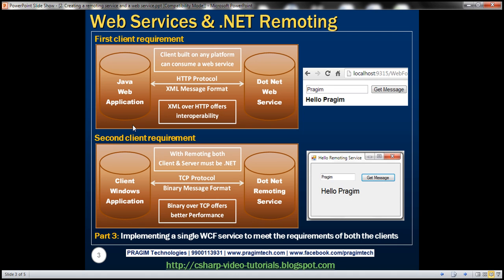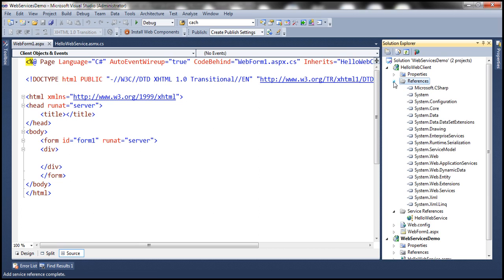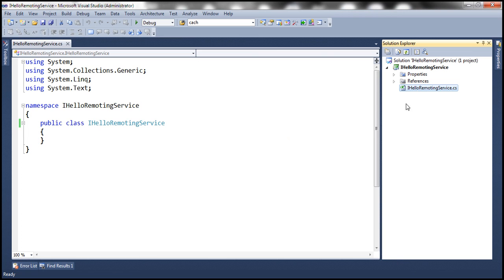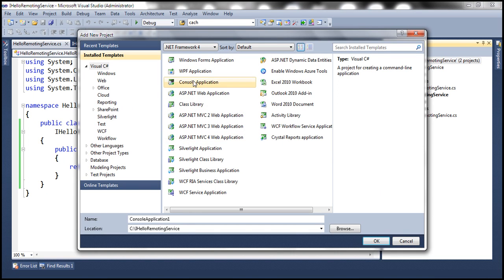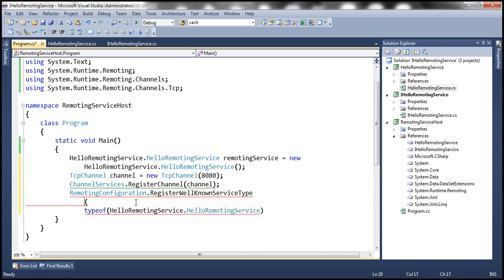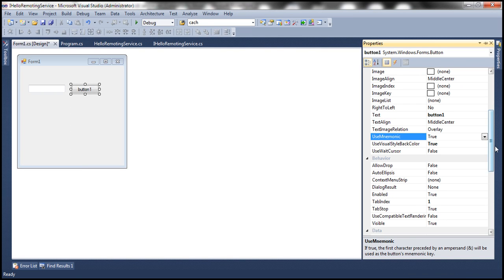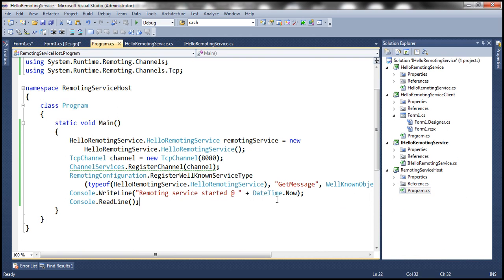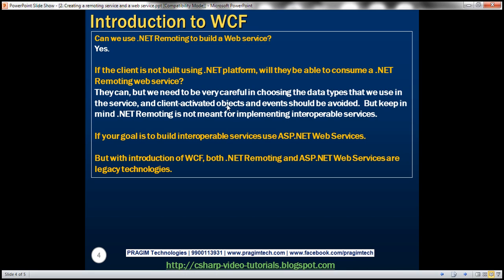Part 2 Creating a remoting service and a web service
In this video we will discuss creating a simple remoting and a web service. This is continuation to Part 1.

We have 2 clients and we need to implement a service a for them.
1. The first client is using a Java application to interact with our service, so for interoperability this client wants messages to be in XML format and the protocol to be HTTP.
2. The second client uses .NET, so for better performance this client wants messages formatted in binary over TCP protocol.

To satisfy the requirement of the first client let's create a web service. Web services use HTTP protocol and XML message format. So interoperability requirement of the first client will be met. Web services can be consumed by any client built on any platform.

Can we use .NET Remoting to build a Web service?
Yes.

If the client is not built using .NET platform, will they be able to consume a .NET Remoting web service?
They can, but we need to be very careful in choosing the data types that we use in the service, and client-activated objects and events should be avoided.  But keep in mind .NET Remoting is not meant for implementing interoperable services.

If your goal is to build interoperable services use ASP.NET Web Services. But with introduction of WCF, both .NET Remoting and ASP.NET Web Services are legacy technologies.